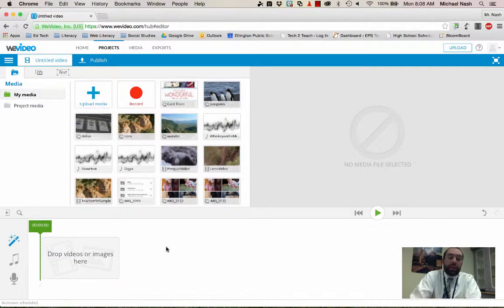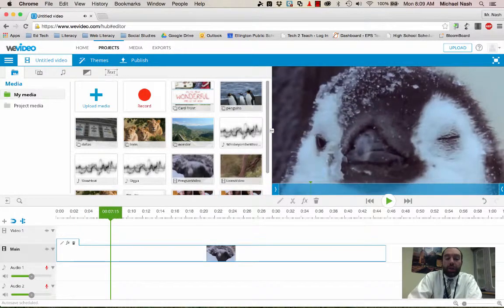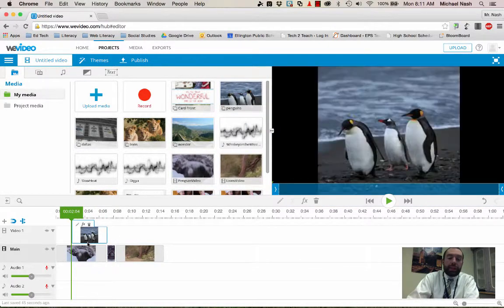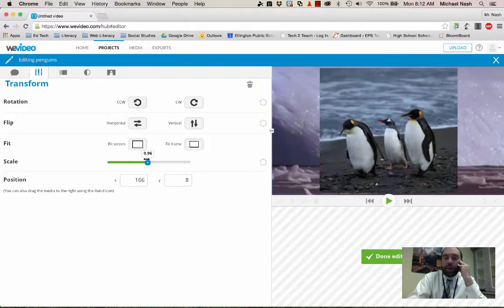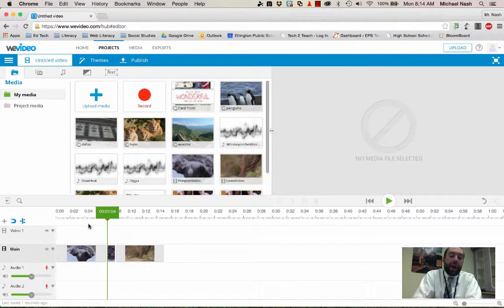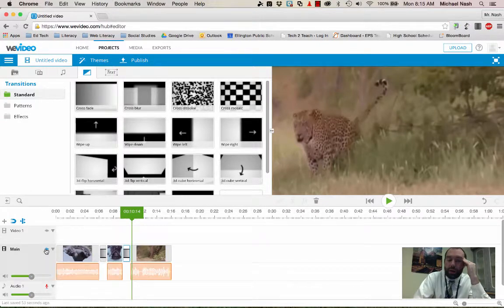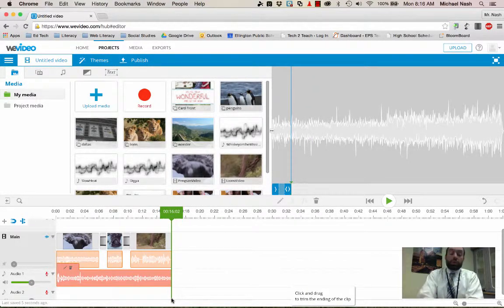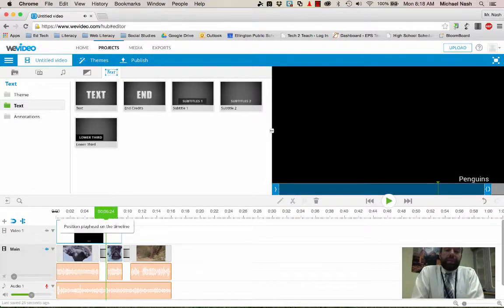Editing in WeVideo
A tutorial on how to get started editing video in WeVideo.